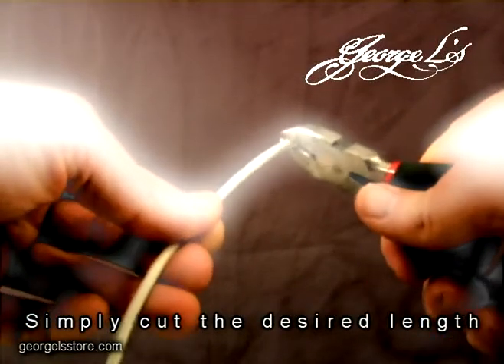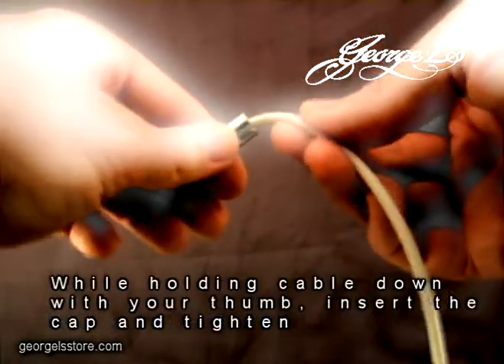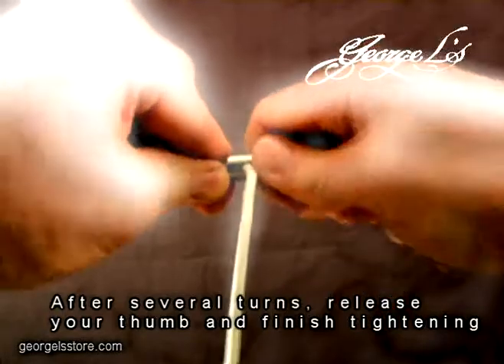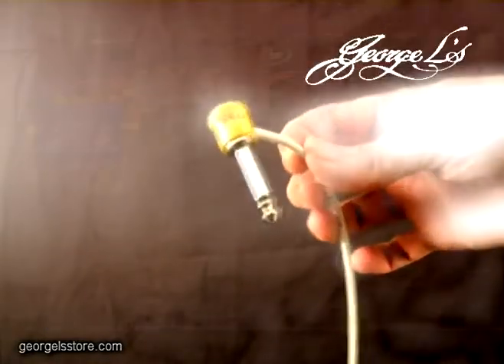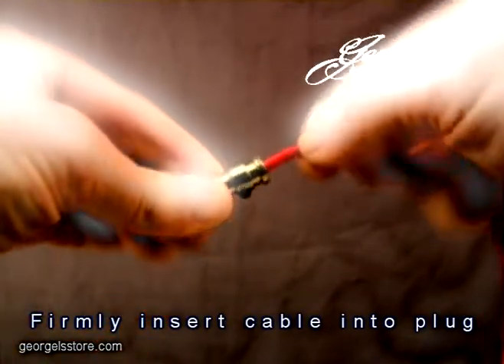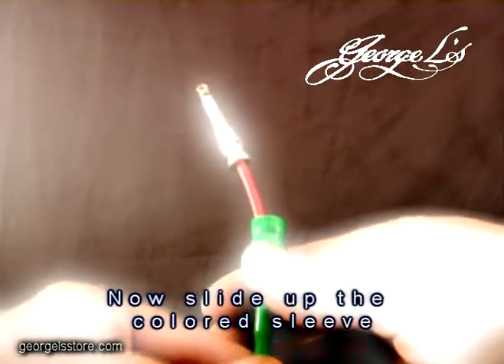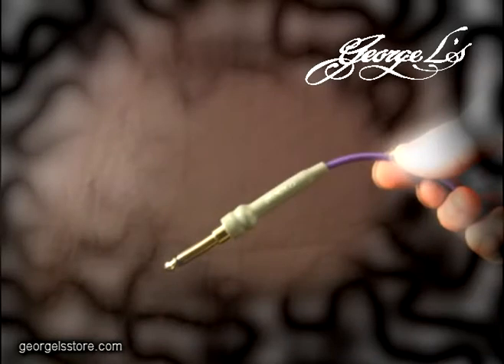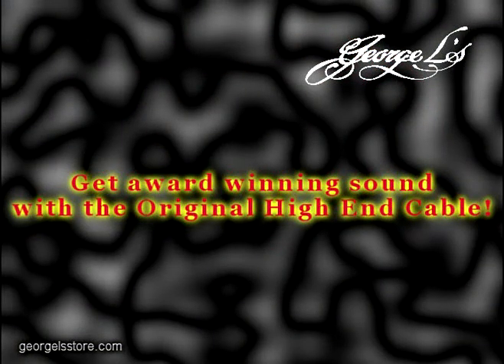George L's Cables by Marc Eric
George L's Cables